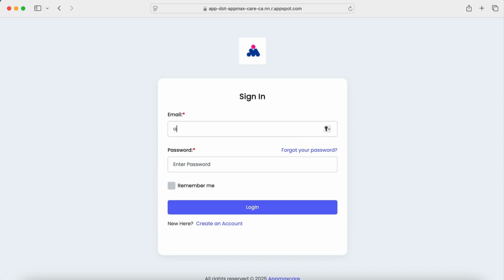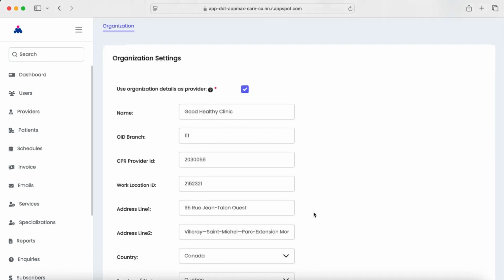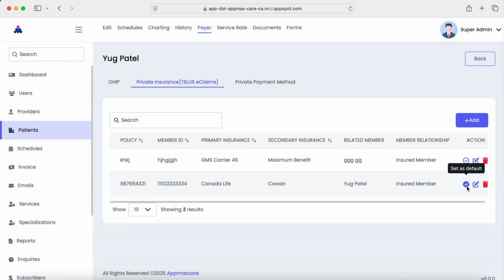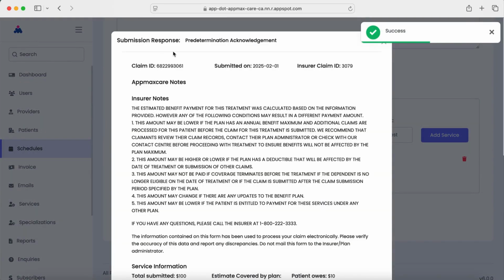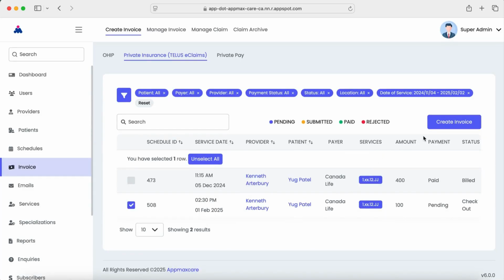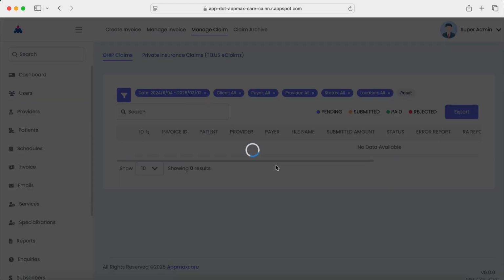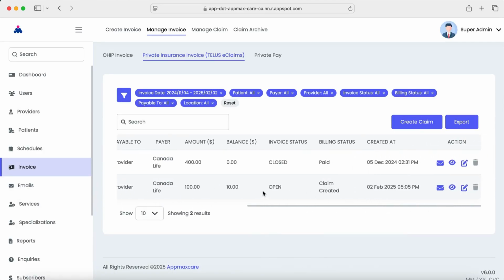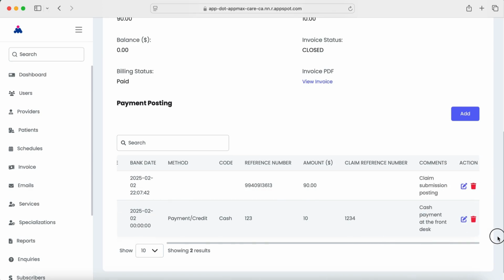AppmaxCare - How to use Telus eClaims on AppmaxCare for private insurance claims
This is a tutorial video on how to create invoice and do payment processing on AppmaxCare Platform through Telus eClaims for private insurance . This tutorial video demonstrates how to create and manage invoices, Create the claims and process the claim through submission to the insurance.